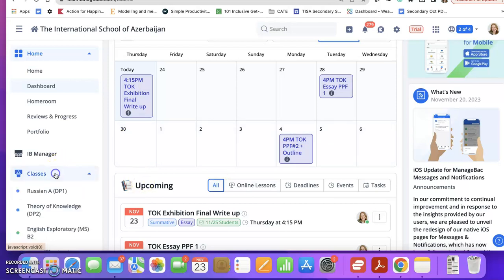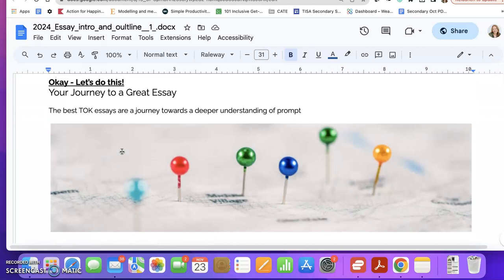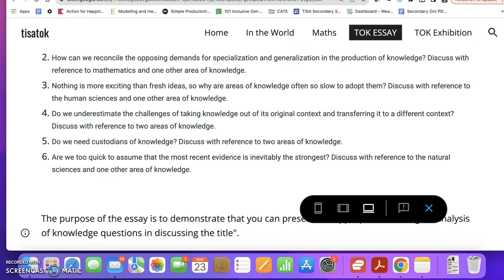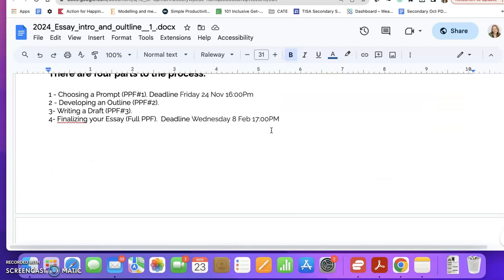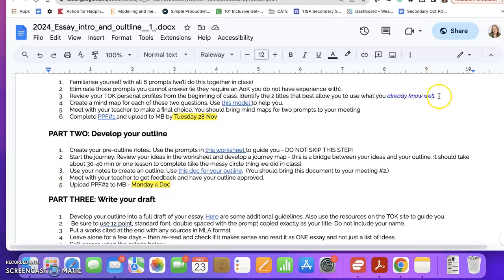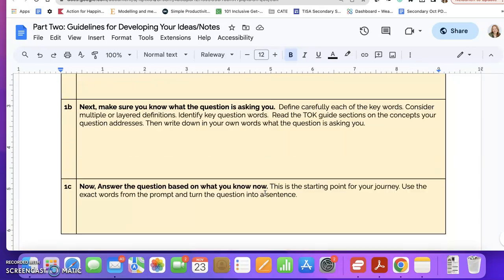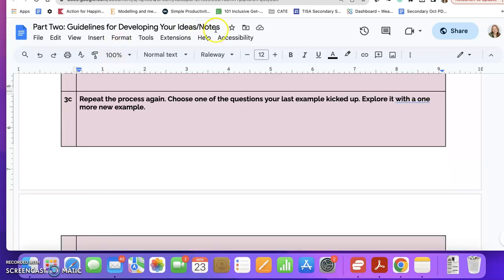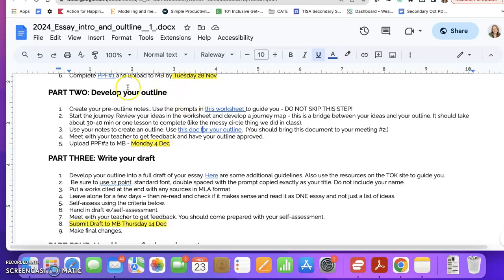TOK Class 23 Nov